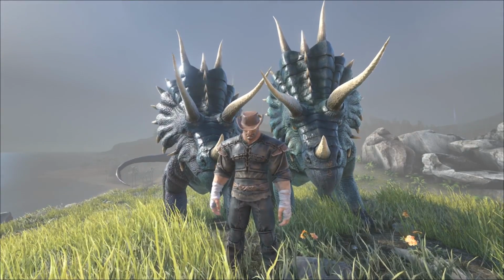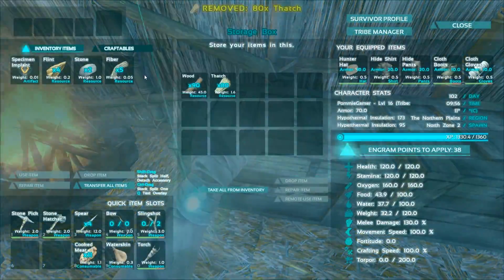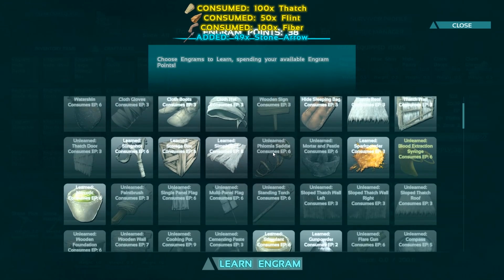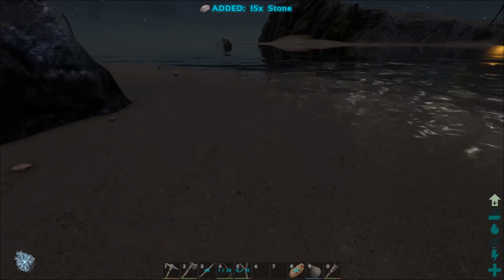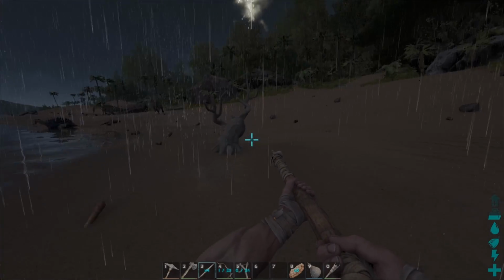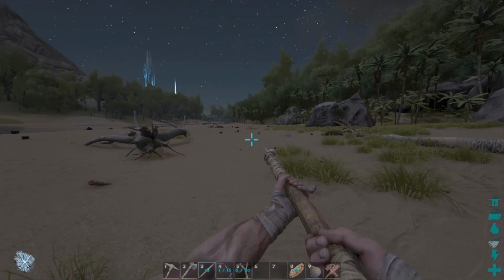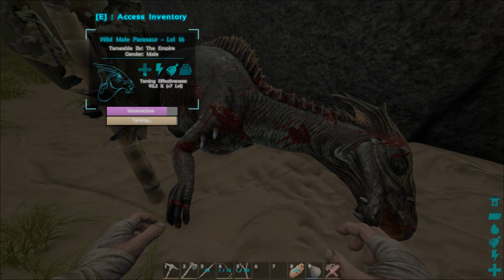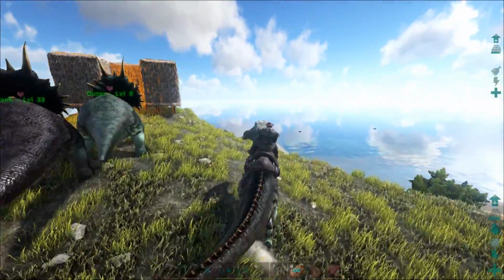ARK: Survival Evolved | S01E03 - Island Exploring & Taming a Parasaur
PommieGamer ventures out to explore the island a little and attempts to tame a Parasaur.

Rule Britannia
Overkill B-Sides
Simon Viklund